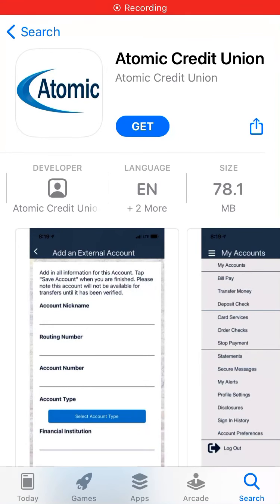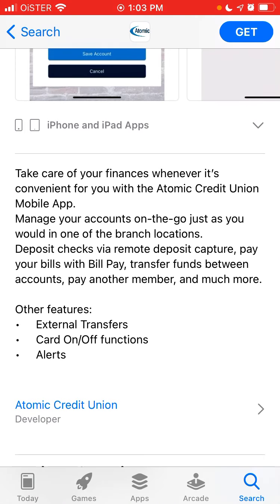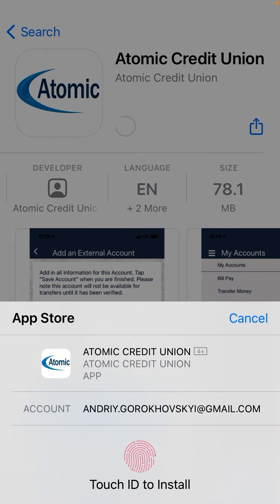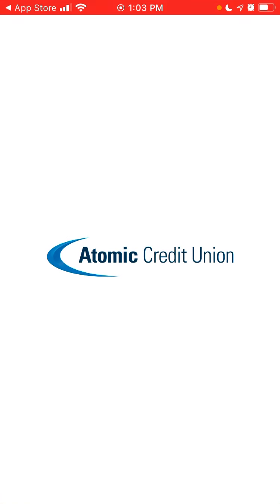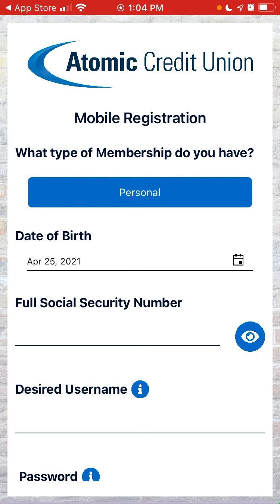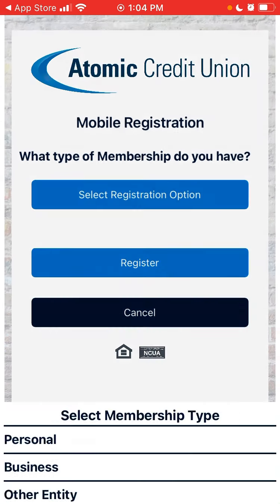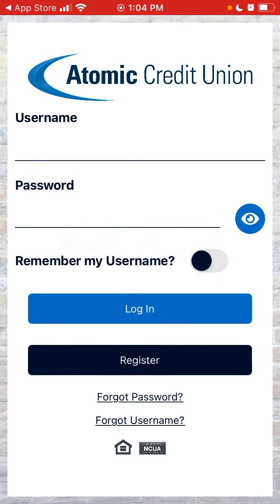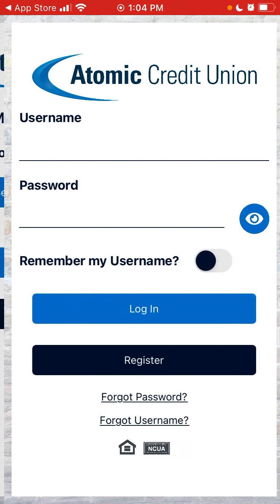How to install Atomic Credit Union app on iPhone?